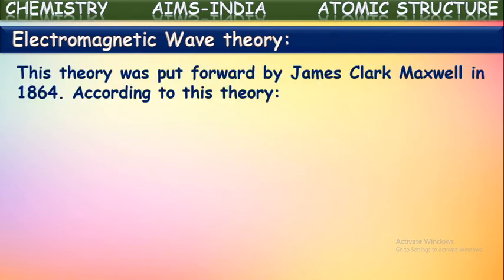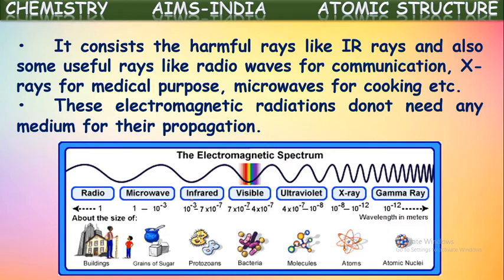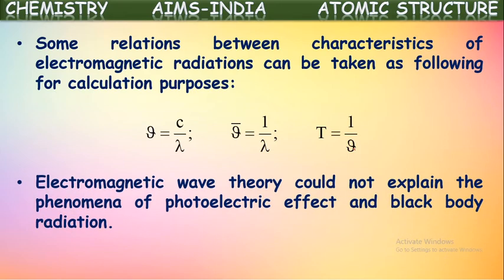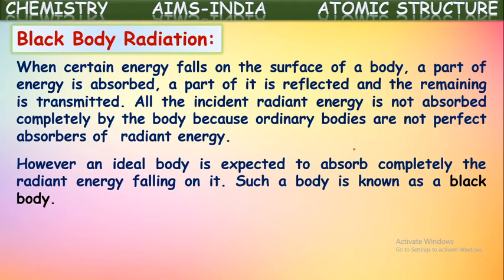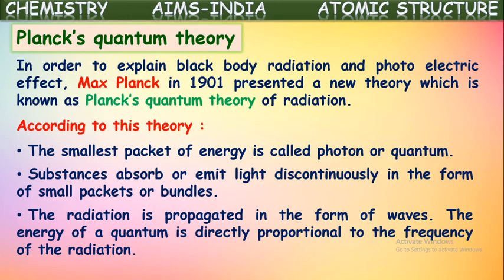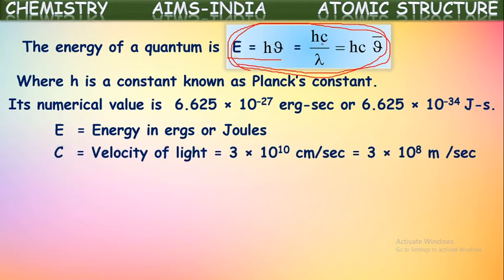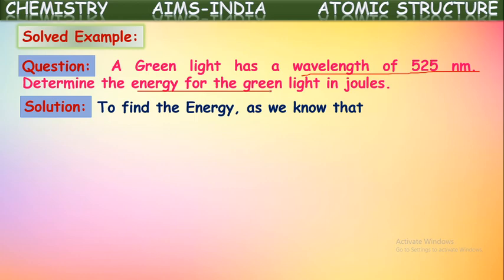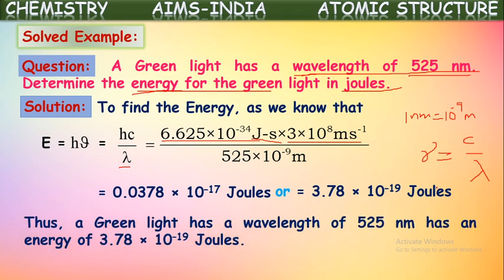9TH-ATOMIC STRUCTURE-PART-02 - ELECTROMAGNETIC RADIATION & PLANCK'S QUANTUM THEORY